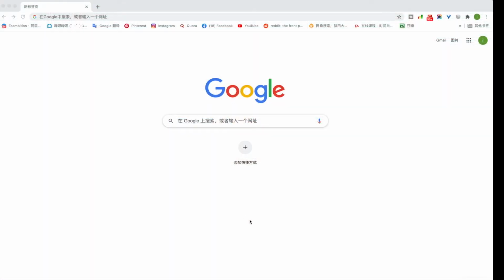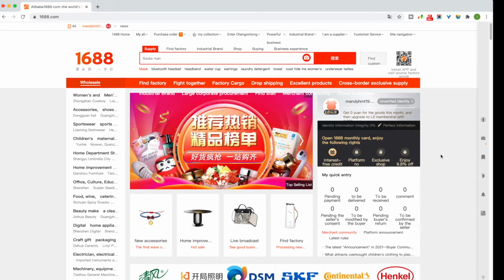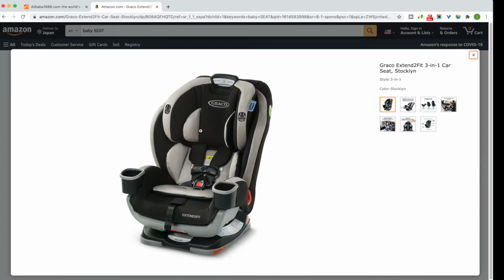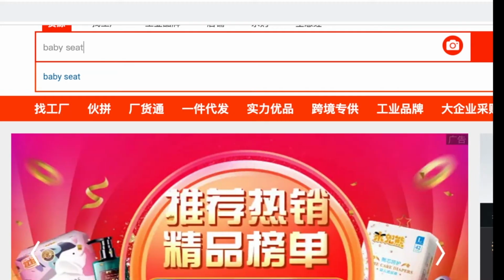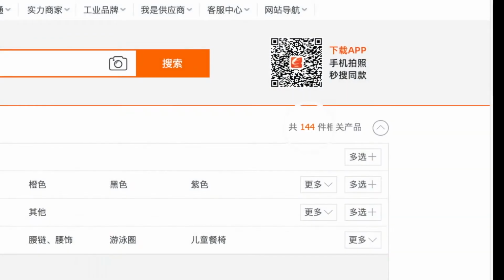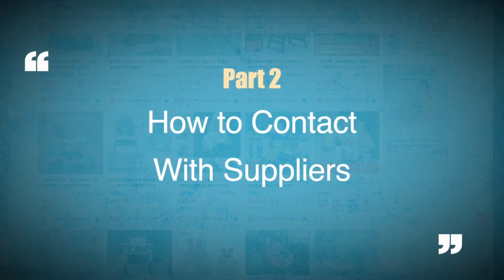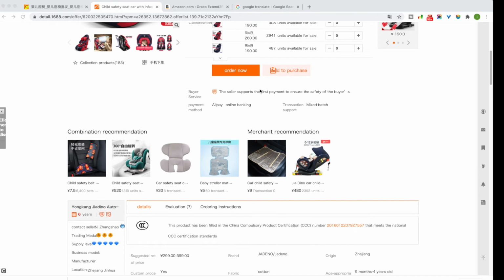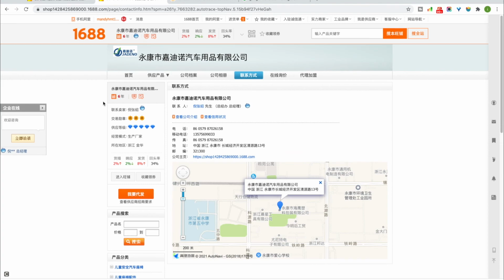How to Buy From 1688 Find Direct Factories and Suppliers in China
Want to know another website like Alibaba? A website that has more suppliers than Alibaba and can provide better rates. This video will teach you how to use 1688.com (Chinese version of Alibaba) as a foreigner and find reliable suppliers to source products from China.